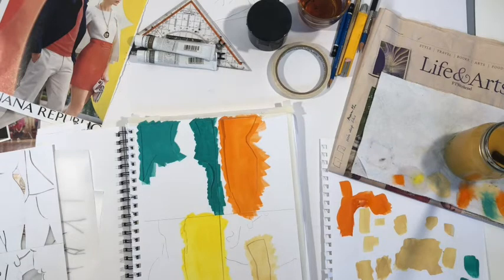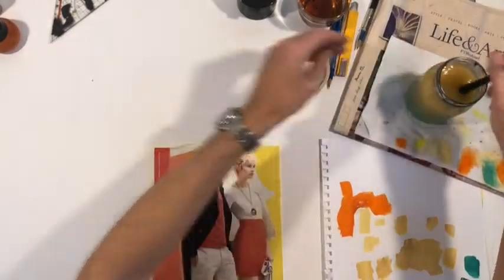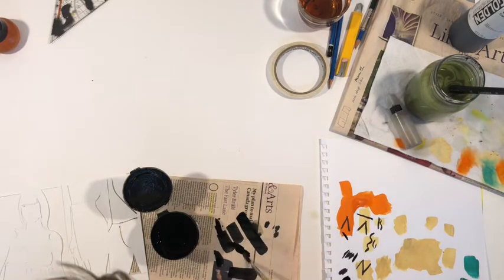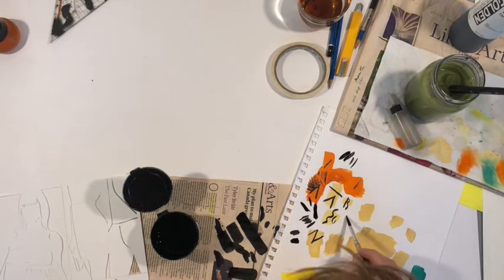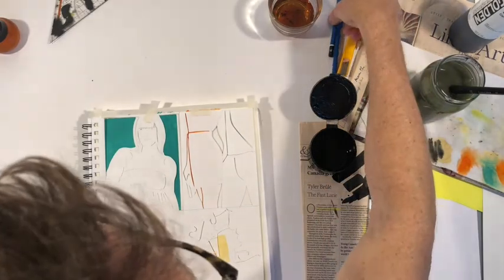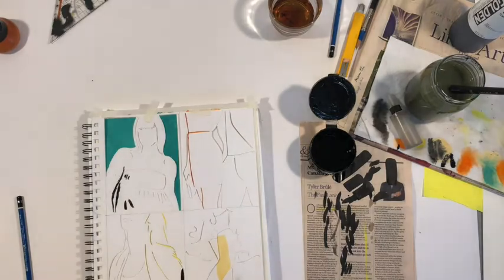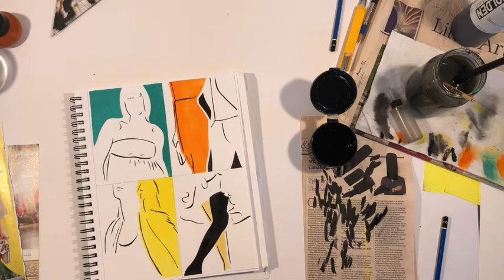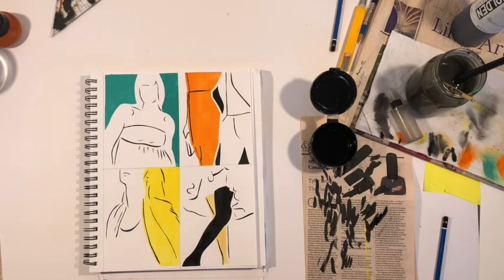Art 101 Project Part 3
For this project, we will appropriate one or more mass produced images, fragment them, and interpret them in a new context. The goal is to analyze different visual aspects of the source material, and compare and contrast them in a new design project.